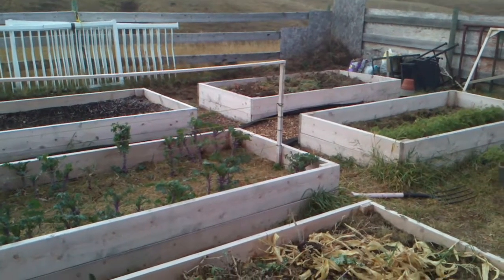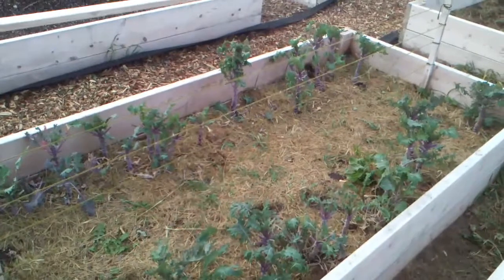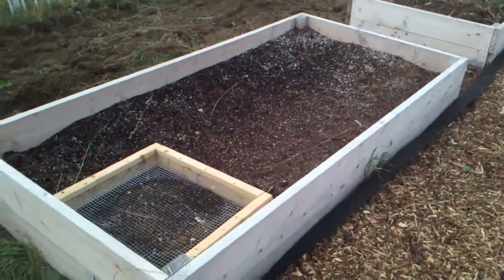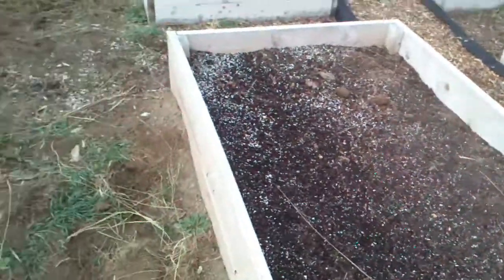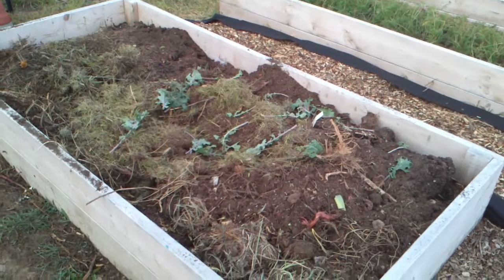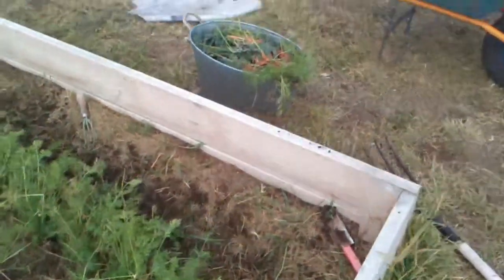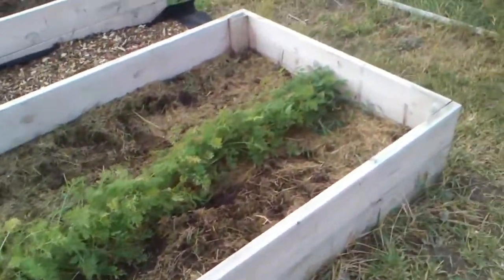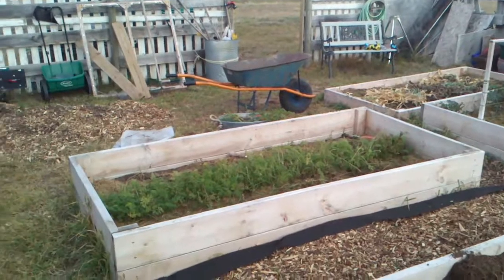Out at the garden!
Bed prep and a fall harvest. Kale is an amazing plant!